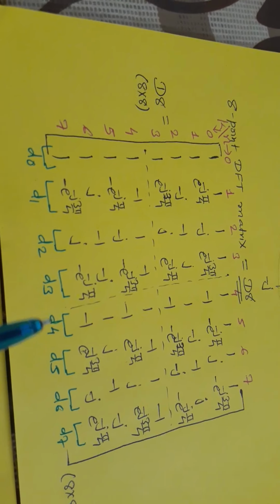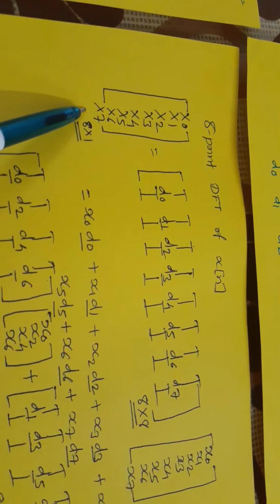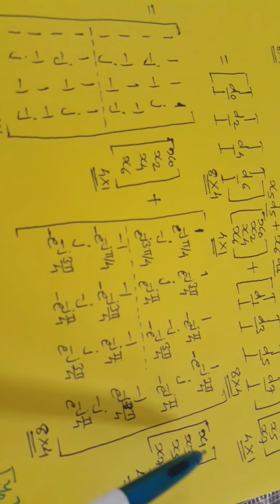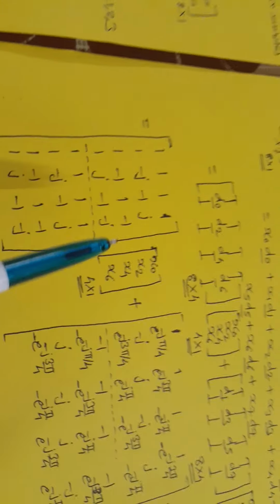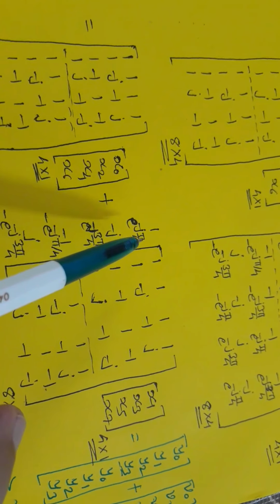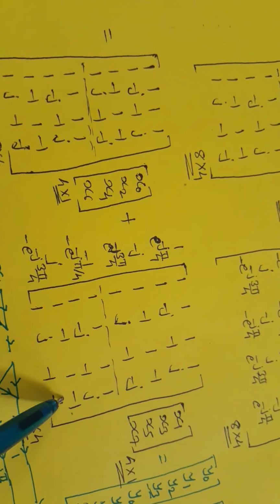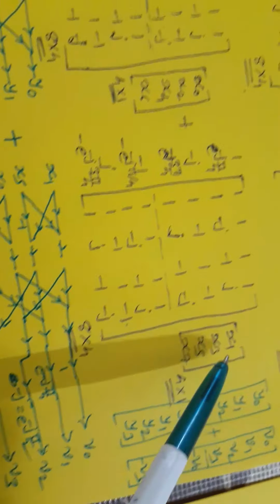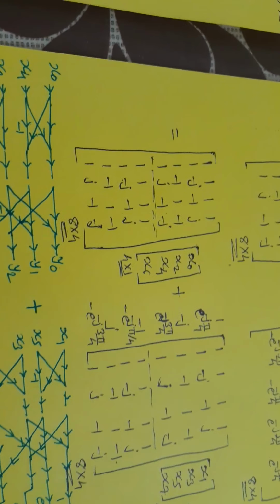N-Point DFT (Part-3)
A brief overview of the computation of N-Point DFT (Part-3)